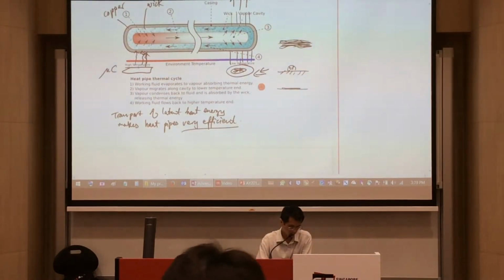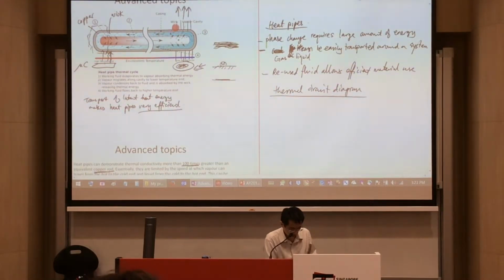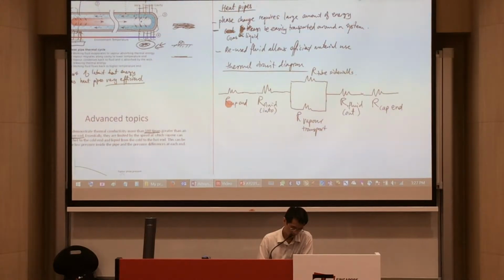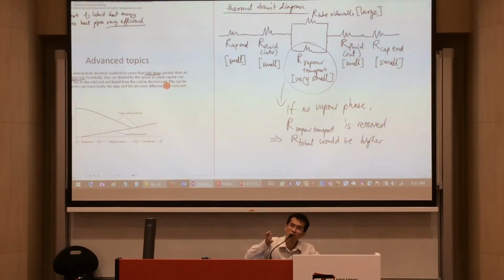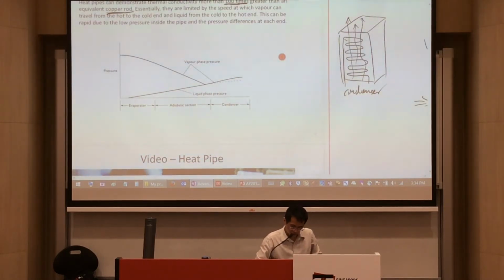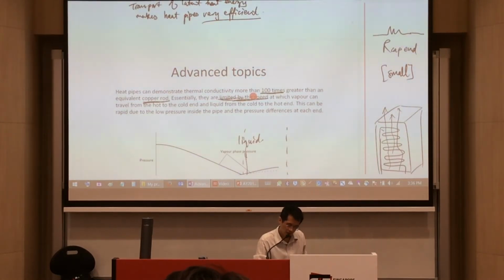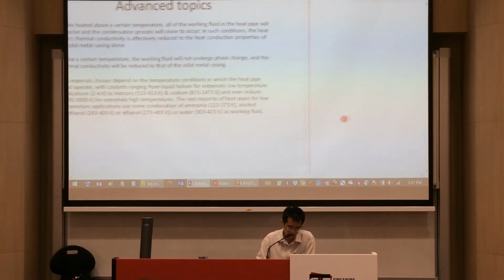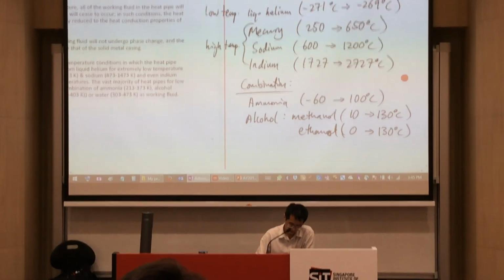25 March 2015, Heat Transfer Last Lecture part 2